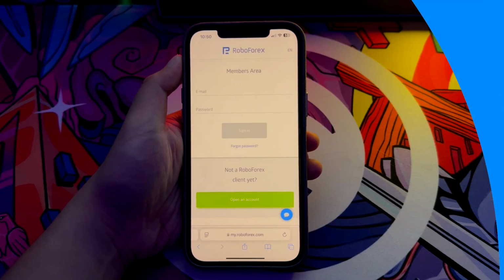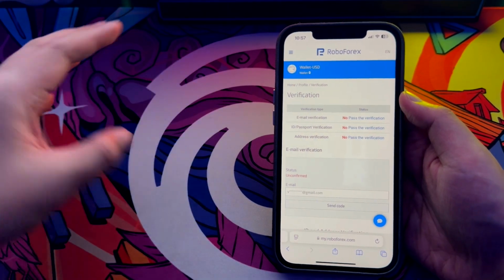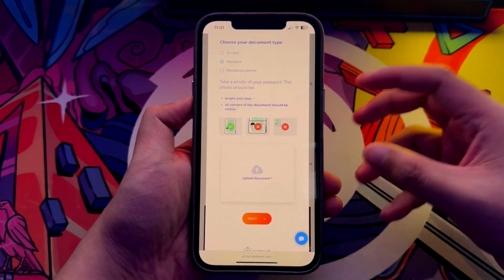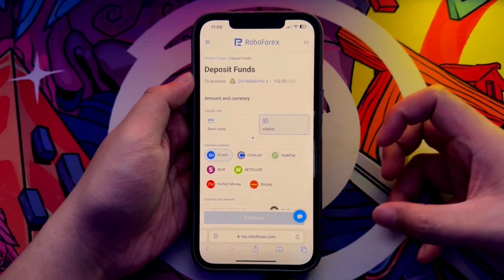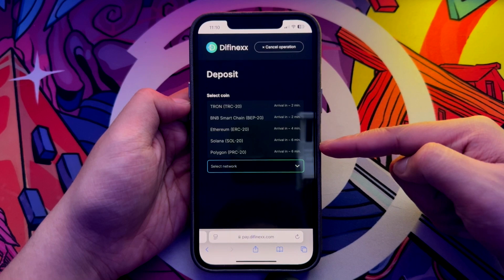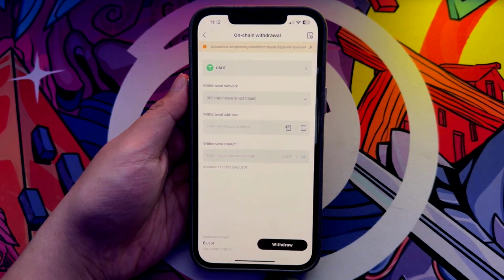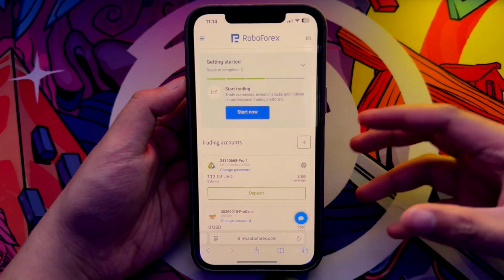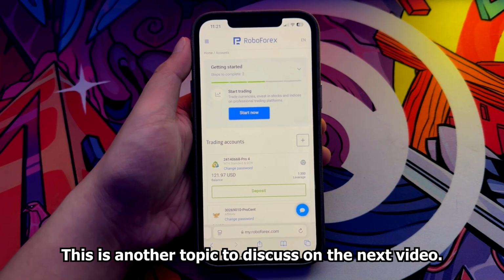How To Create an Account in RoboForex + Deposit Crypto (BTC, ETH, USDT, USDC) || Tutorial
This is a tutorial on how to create an account in RoboForex and how to deposit crypto into your trading account.

Use this CODE in registering to join my exclusive private group:
🔢 MXLV

Optional:
Create an account in Bitget: